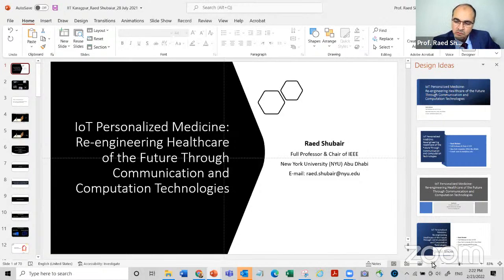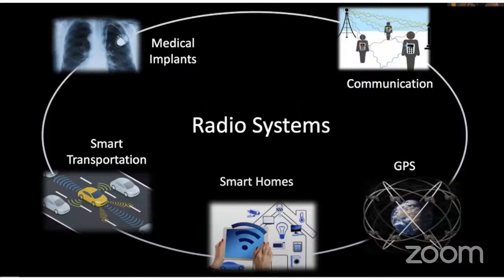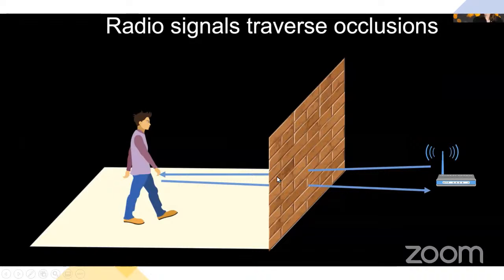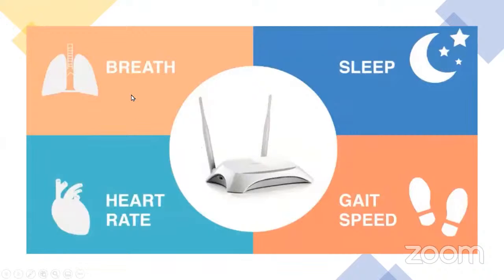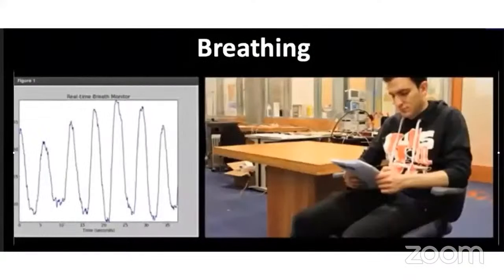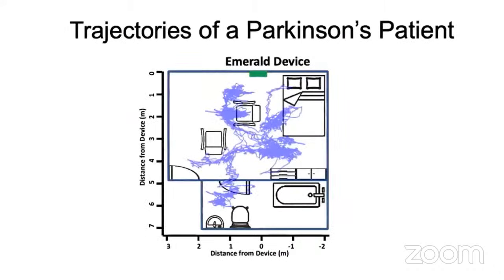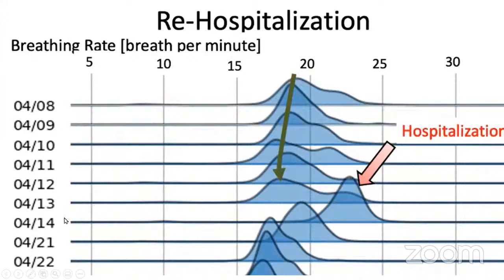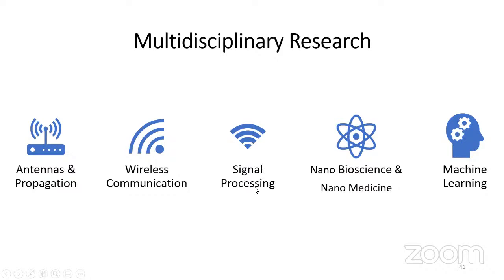UAE Hackathon 5.0 | Mentorship Phase | Recent Advances In IoT-enabled Systems